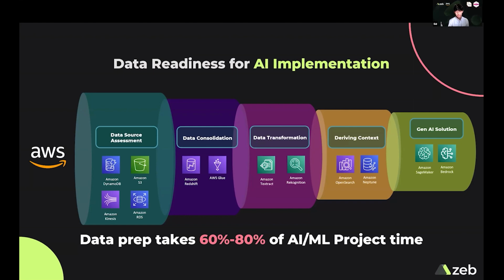How zeb ensures AI-ready data for successful generative AI implementations?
AI is only as powerful as the data behind it! In this video, we break down the five key phases to ensure clean, structured, and optimized data for generative AI. Learn how data consolidation, transformation, and business context play a crucial role in building effective AI solutions.

🔹 Key topics:
✔️ Data readiness for AI success
✔️ Source assessment & consolidation
✔️ AI-driven data transformation
✔️ Leveraging Amazon Bedrock & RAG strategies

Watch now to see how zeb ensures AI-ready data for seamless generative AI implementation!

🚀 Explore our AIPathfinder Workshop on AWS Marketplace